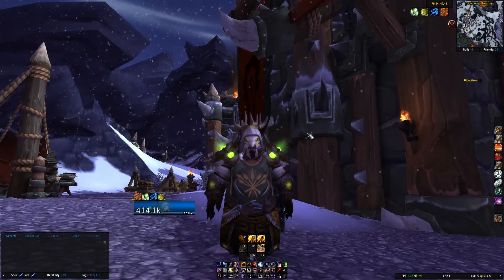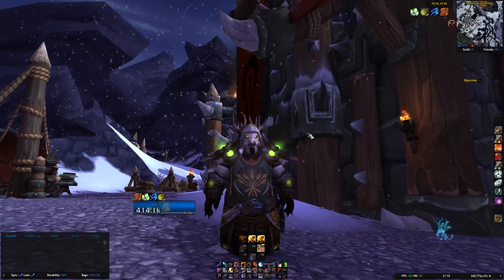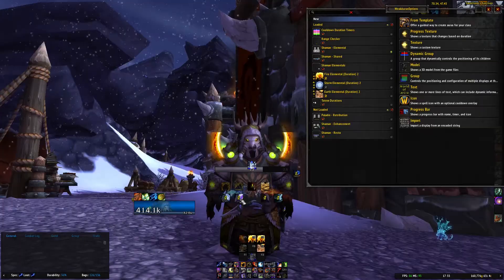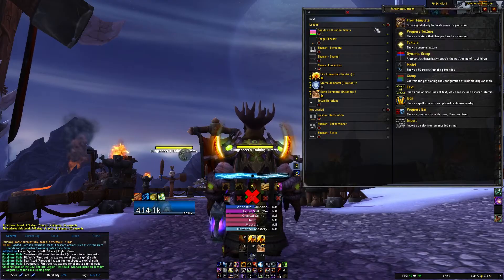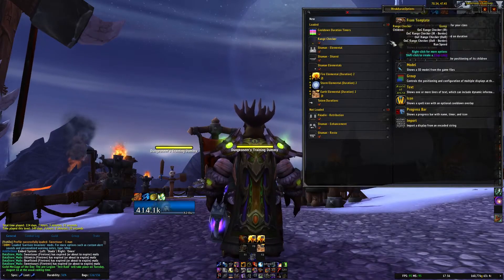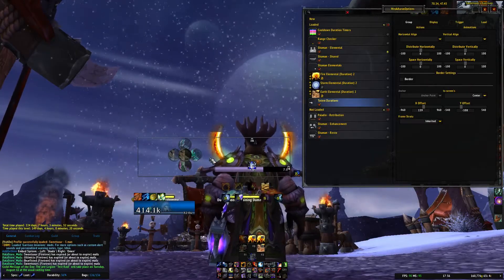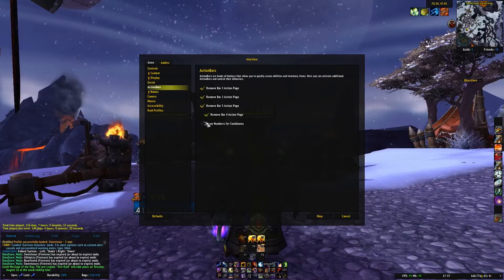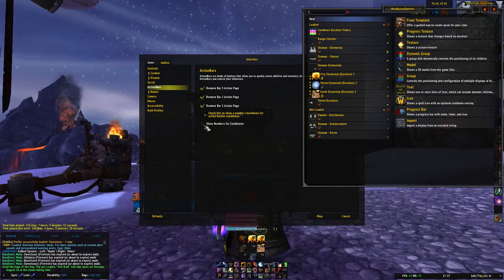Weak Auras - Double Cooldown Numbers Fix (All Classes)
Some of you may have experienced double cooldown numbers on your auras that show an ability's cooldown. This is either due to the WoW's interface UI, or the addon "AddonSkins" for ElvIUI.